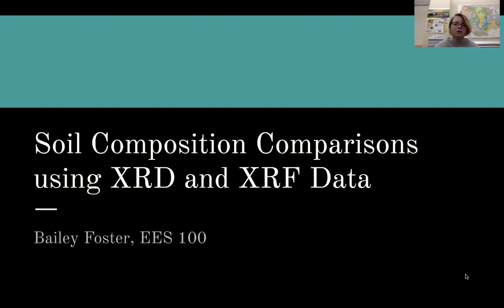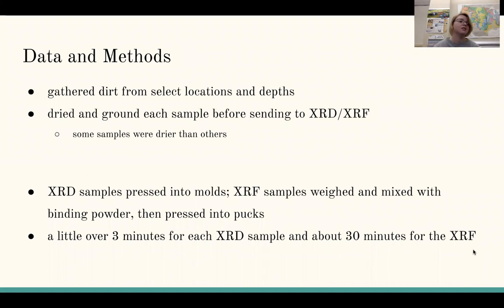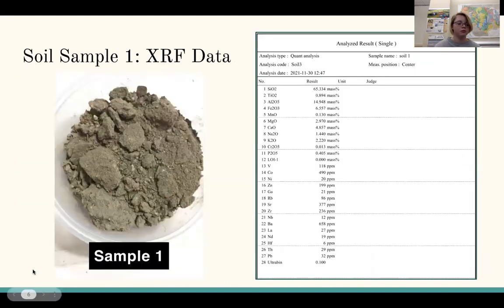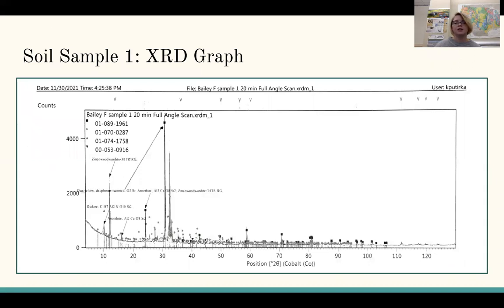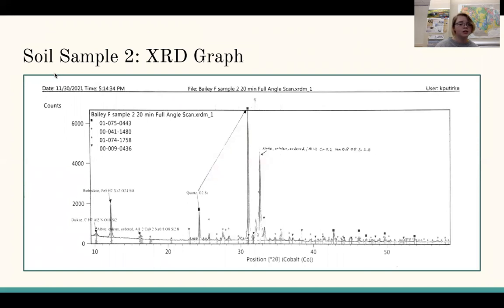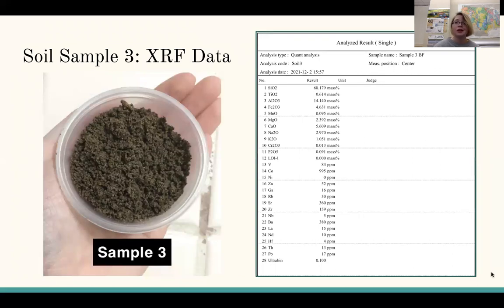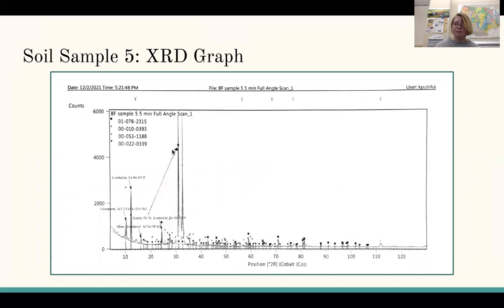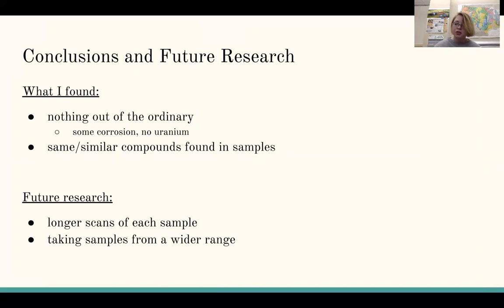Soil Composition Comparisons using XRD and XRF Data - Bailey Foster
Comparing compositions of soil gathered from my families' backyards and using X-Ray Diffraction and X-Ray Fluorescence data. This was a final project for my Analytical Geology class.

X-Ray Diffraction is used to analyze and identify the composition of minerals, compounds, etc. In this case, I had ground up the soil into a very find powder and made disks out of the ground dirt to be put into the machine. The machine then sends out x-rays directed at the sample for a period of time (30 sec to 1 hr on our machine) and the diffracted rays are collected on an x-ray sensor. The data is represented as peaks on a graph, and with those peaks, we search through a database of known minerals and compounds and find which one fits our peaks the best.

X-Ray Fluorescence, on the other hand, determines the elements that make up the substance. We go through the same process of grinding up the dirt and make an actual puck out of it, with a binding agent and hydraulic press. We put the puck into the machine for another set amount of time, and it sends out high radiation that excites the atoms within the substance. This excitement shoots out electrons from the inner most orbitals and XRF radiation is emitted. We get back a spreadsheet with the concentration of elements in percentages.

With all the data combined, I made some conclusions of what could have been in the soil (like pesticides or possible minerals that could have been eroded away).